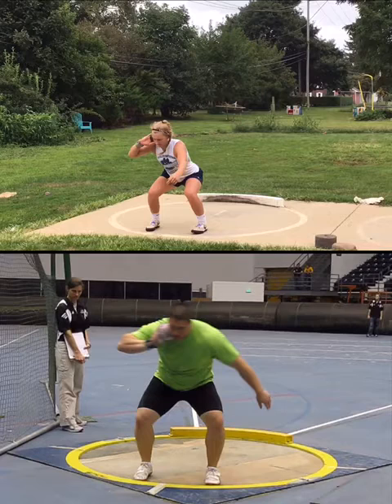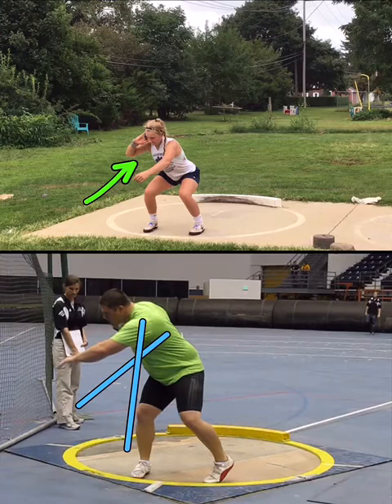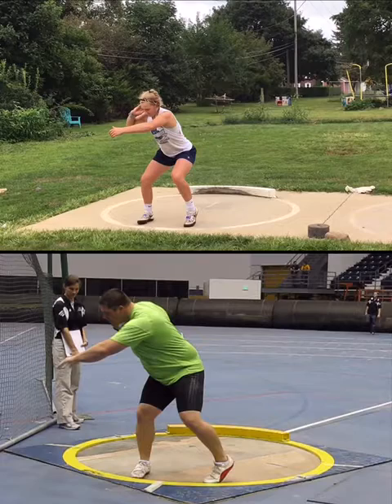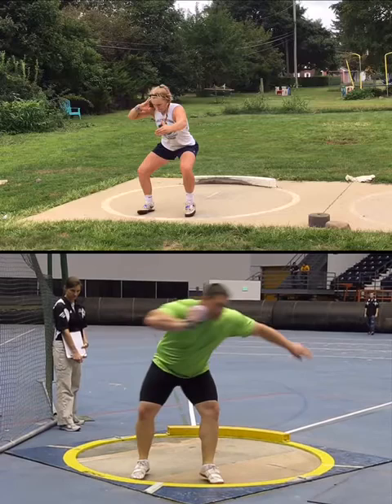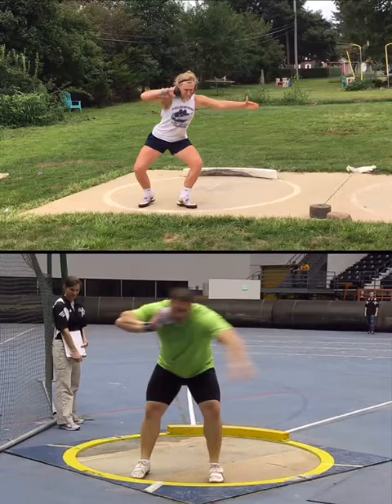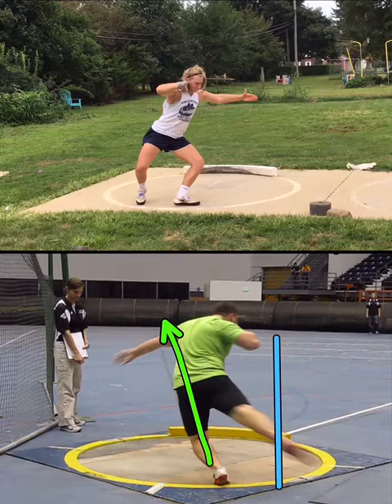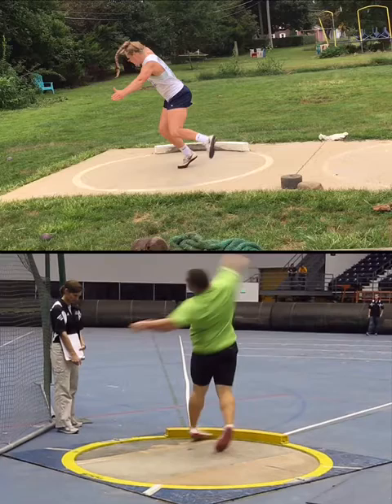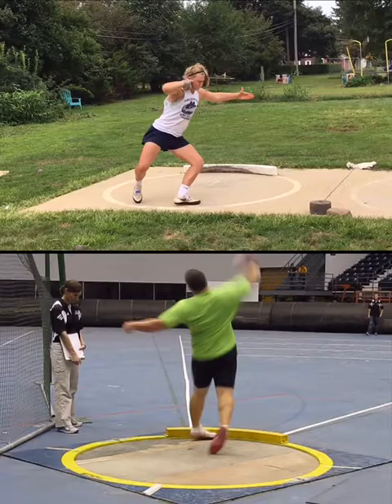Technical Analysis #50: Payden vs Rodhe